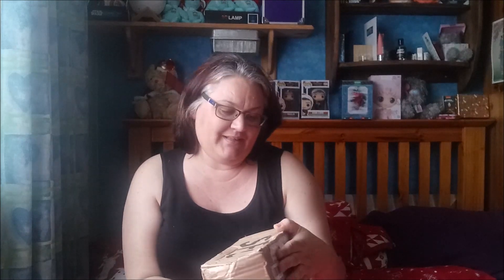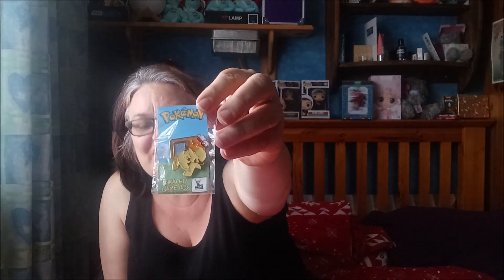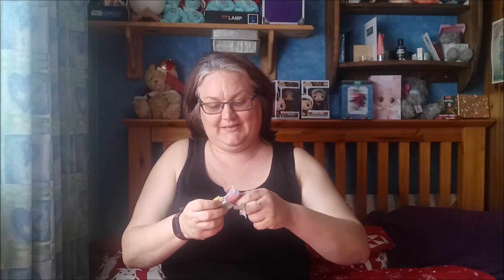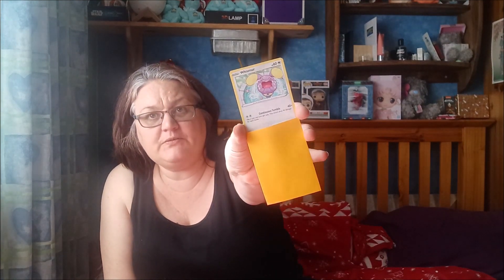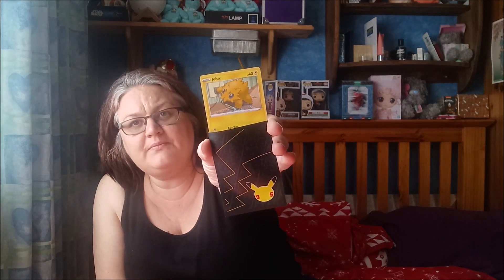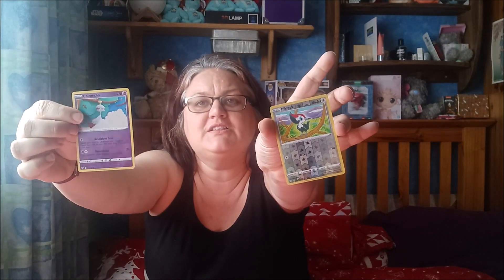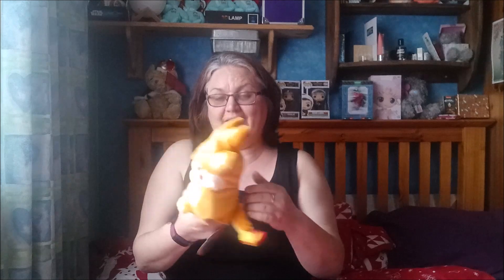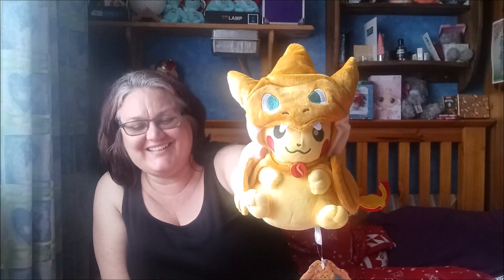GivinGifts Pokemon Unboxing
A really kind stranger got my these Pokemon Goodies, thanks to GivinGifts